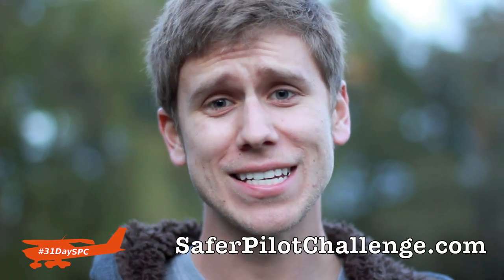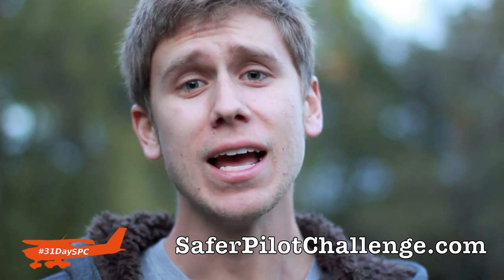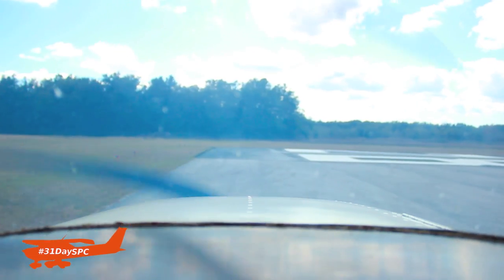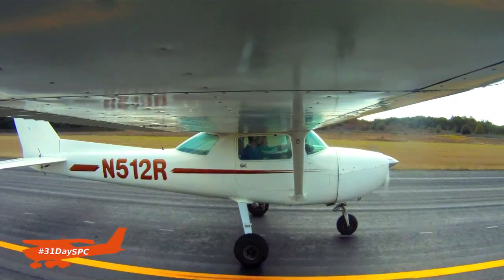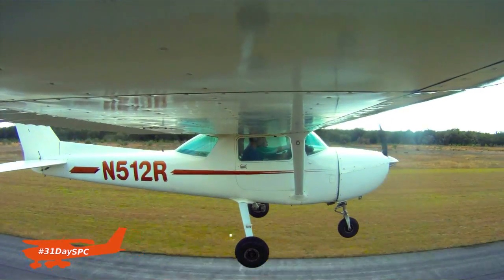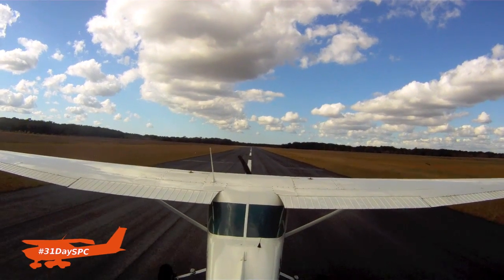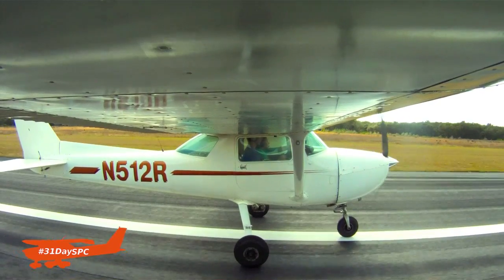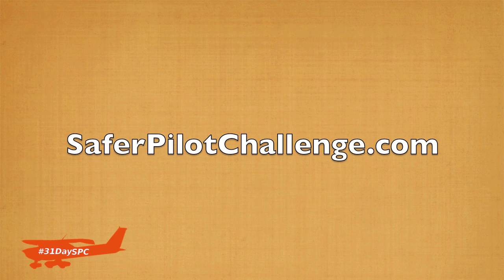Engine Failure on Takeoff - Day 1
An engine failure on takeoff is one of the most under practiced flight maneuvers! Check out today and tomorrows video for making an emergency landing with and without usable runway.